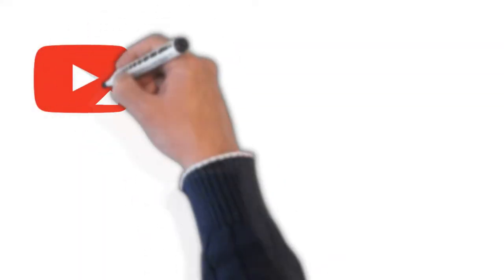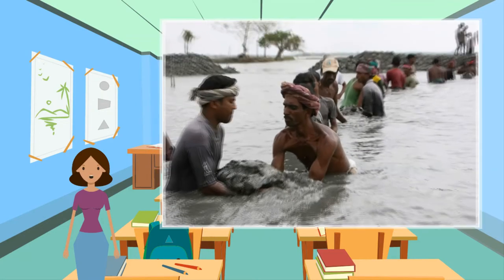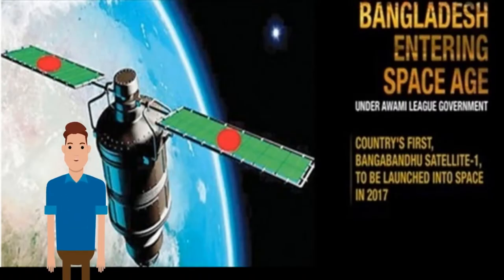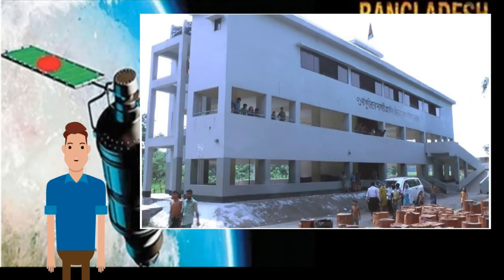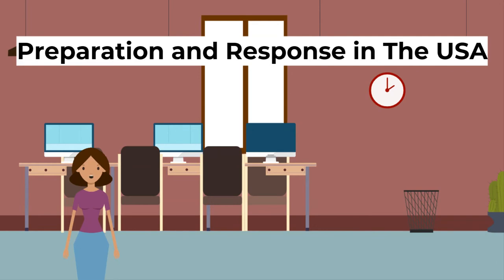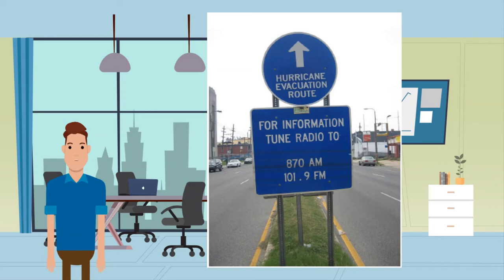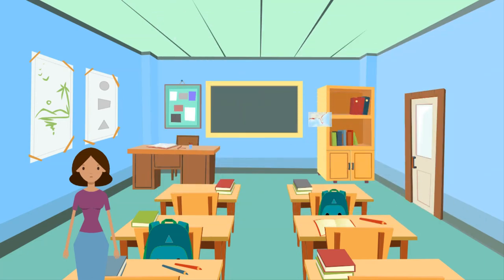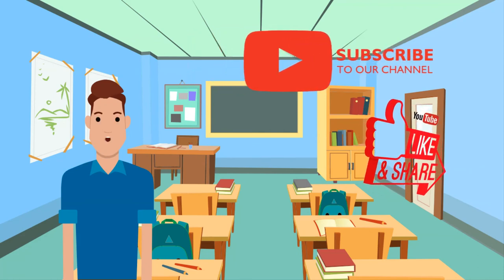IGCSE Geography 0460 - Extreme weather - Case study cyclone the USA and Bangladesh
Extreme weather
Cyclone
Typhoon
Hurricane
USA
Bangladesh